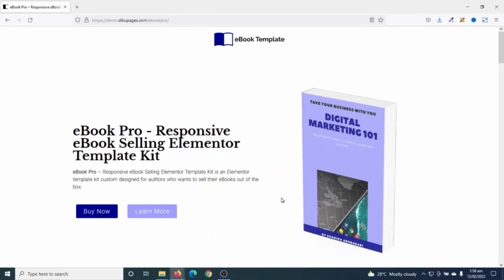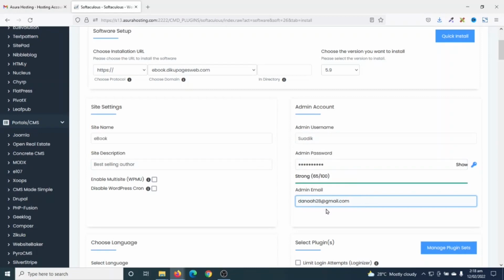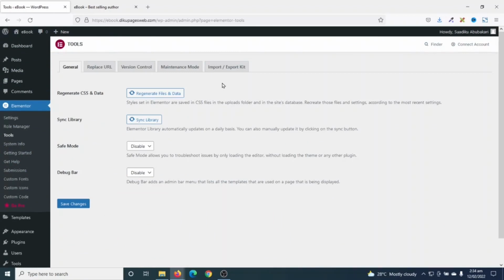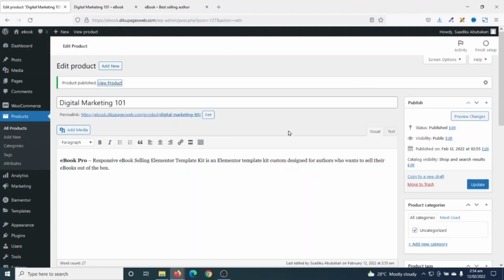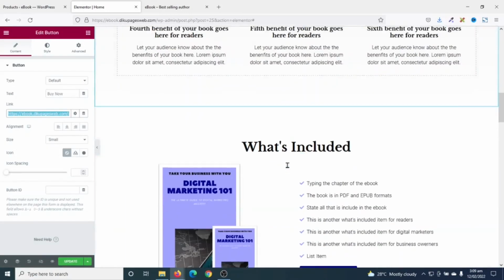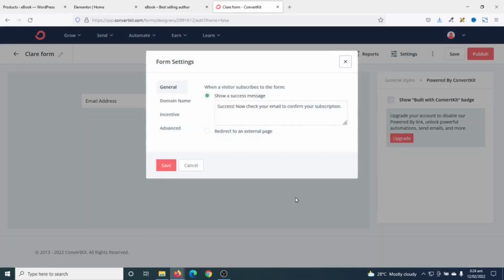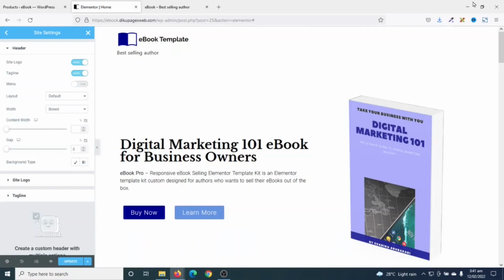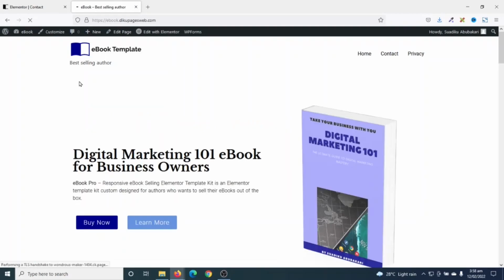How to Create an eBook Selling Website with Elementor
In this wordpress tutorial, I'll show you how to create an ebook selling website with elementor.